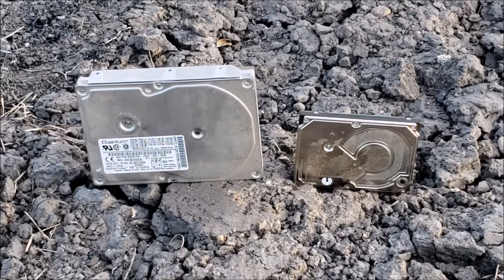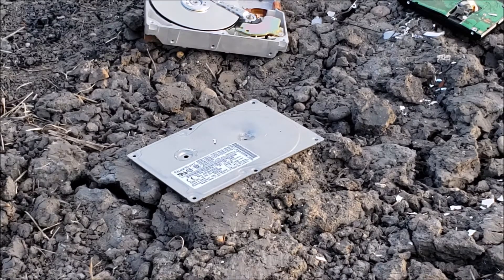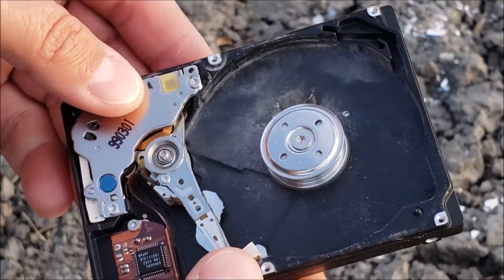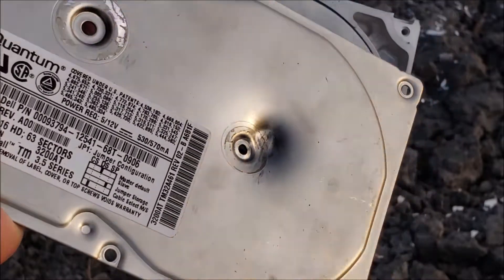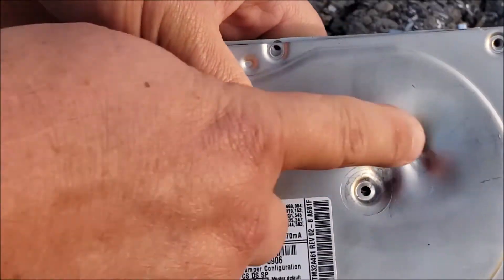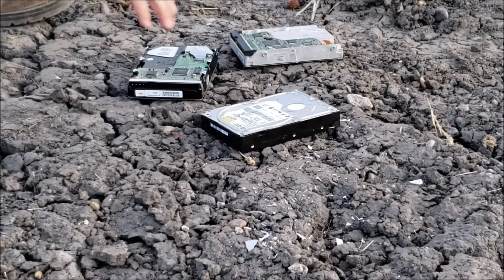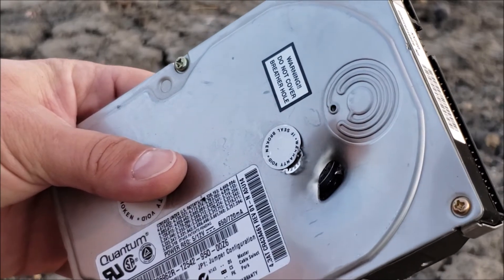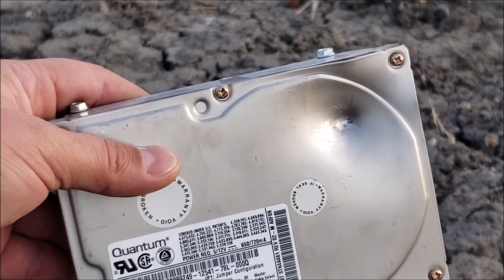Ruger SR22 vs Hard Drives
Just me seeing if the Ruger SR22 will send these hard drives to their death.  What will the 22 do to these drives?